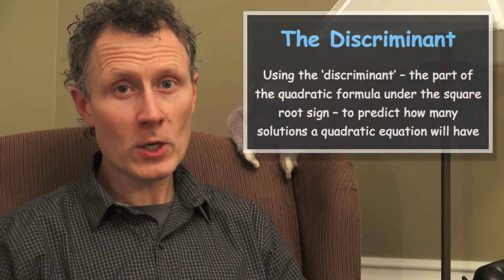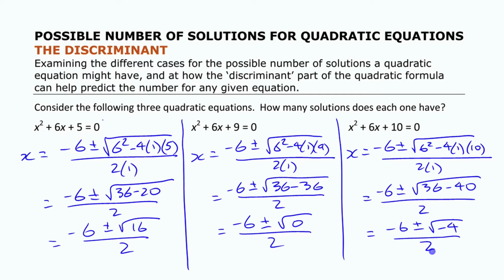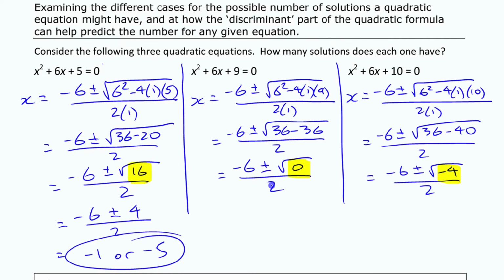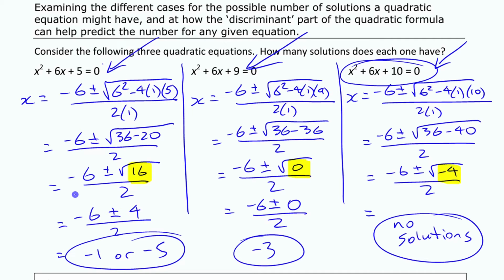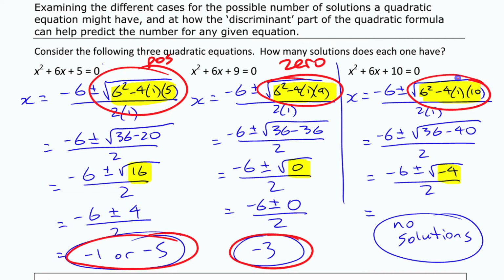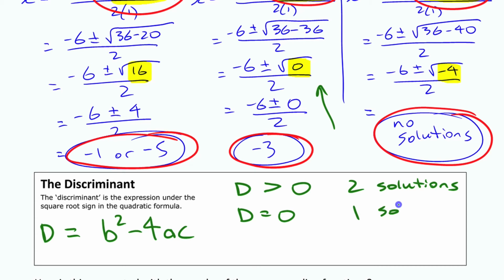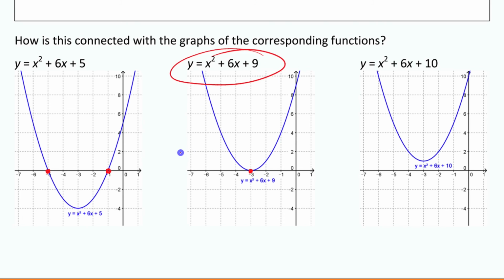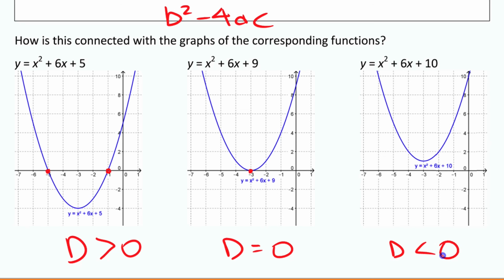Using the Discriminant (Number of Solutions) • Quadratic Equations [4e] Pre-Calculus 11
Learn how to use the discriminant to predict the number of solutions of quadratic equations or number of zeros of quadratic functions from standard form algebraically (the discriminant is the part of the quadratic formula under the square root sign).
(Part 4 of Finding Solutions/Zeros for Quadratic Equations/Functions Algebraically)

Corresponds to chapter 4, section 4.4 in McGraw-Hill's Pre-Calculus 11, but also fits with the quadratic functions & equations unit from almost any other Pre-Calculus course or textbook.